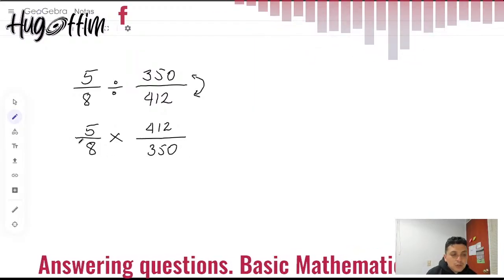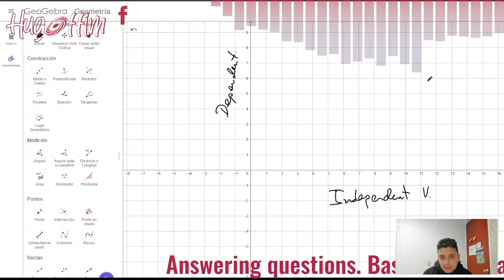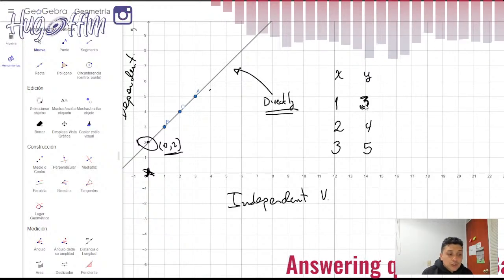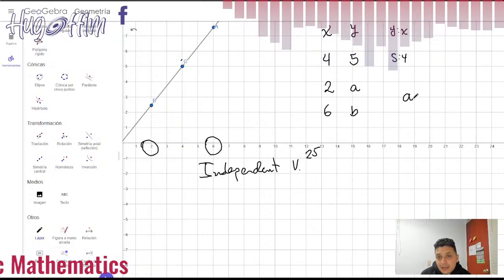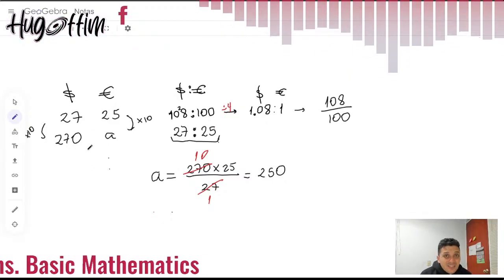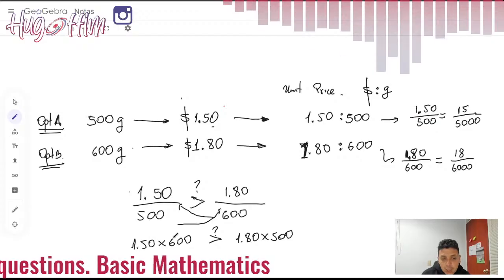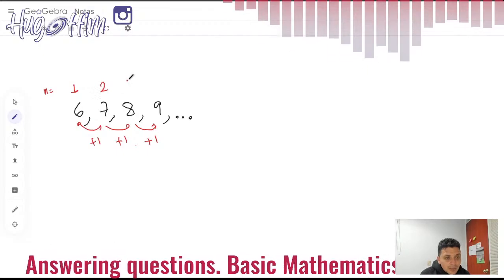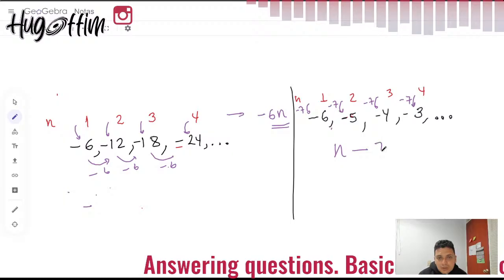Solving questions. Basic Mathematics. Fractions, coordinates, ratios